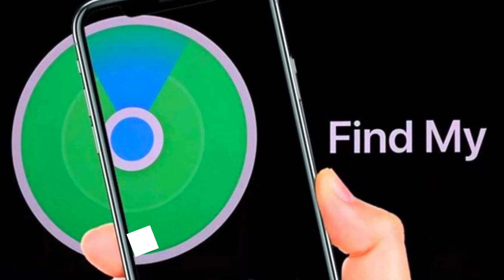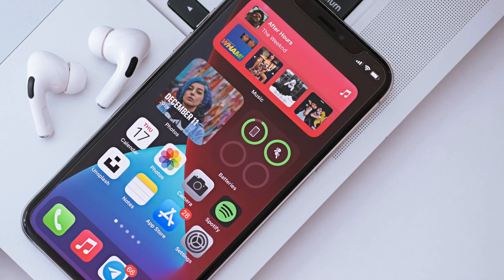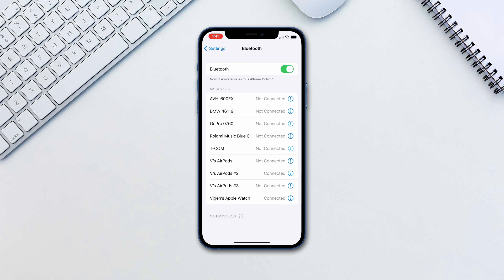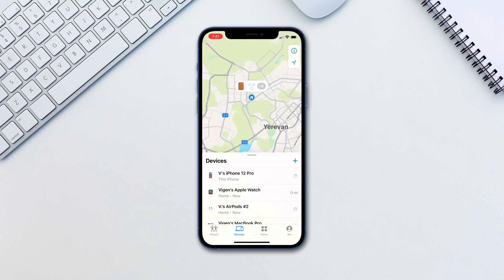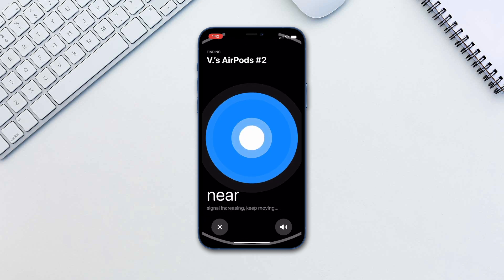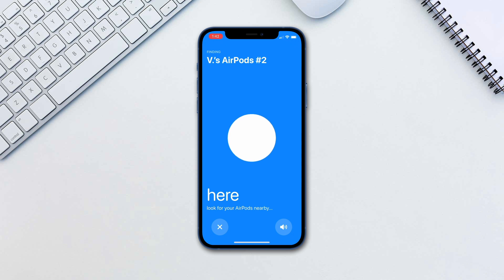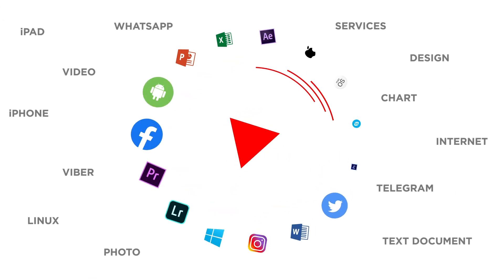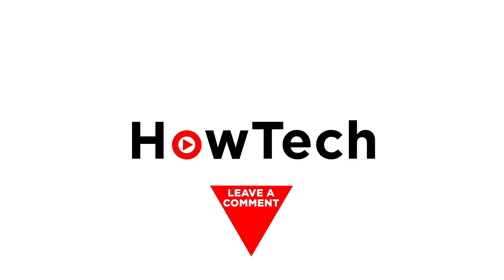iOS 15: How to Locate AirPods Using the Find My Network | How to Find Your Lost AirPods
In this tutorial, you will learn how to Locate AirPods 3 and Airpods Pro Using the Find My Network.

With Airpods 3 and Airpods Pro Find My now not only shows you last position of your airpods but also helps you find its more precise location.

First let’s make sure your airpods have Find My enabled. Put on your airpods and go to Settings - Bluetooth and tap the info icon next to your airpods.

Now go to Find My, tap on the airpods and tap Find. Your iphone now will scan for whereabouts. It will give you both haptic visual and audio cues based on how far you are from the airpods. Walk around the house until you see you’re getting closer to the airpods. Finally once it says “Here” look around in the immediate vicinity to find your airpods!

It’s a pretty nifty feature, and we have to admit, it’s quite fun to use too!